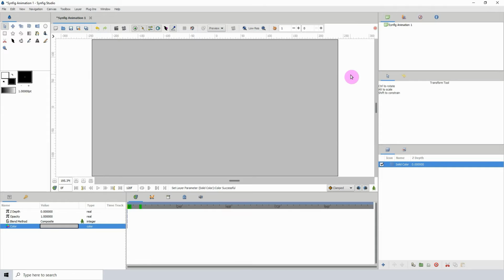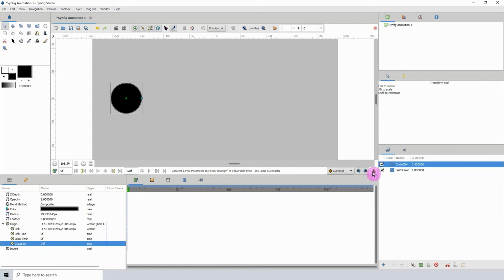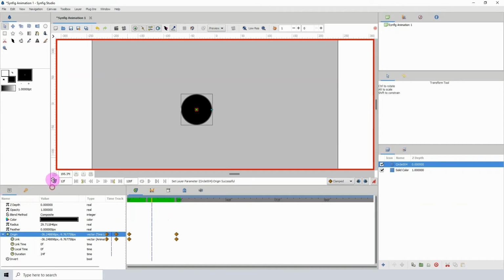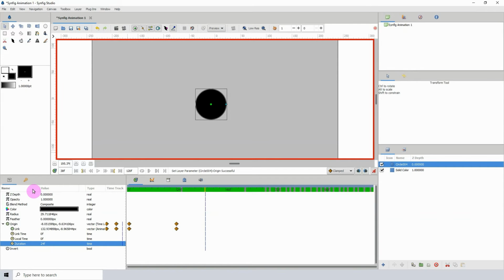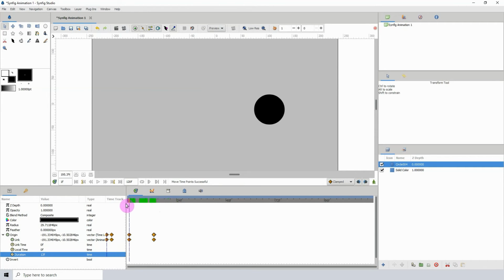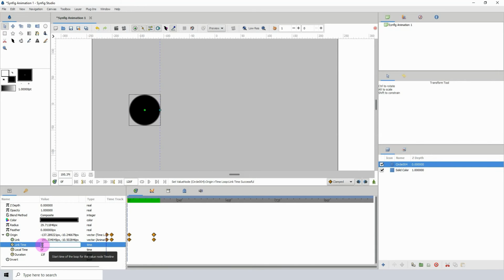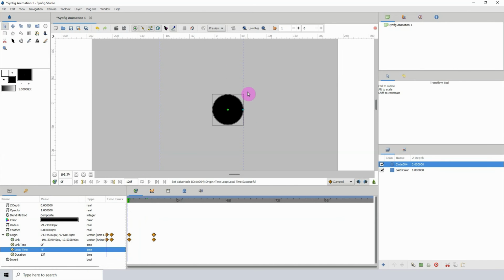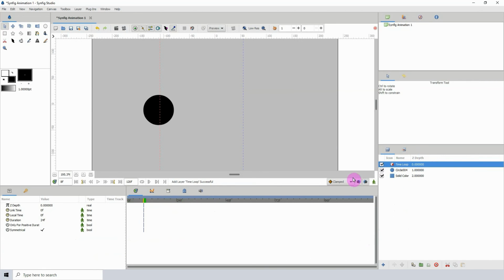Synfig for beginners: 91 - Converter Types (TIME LOOP)